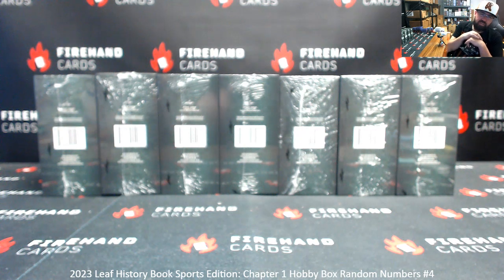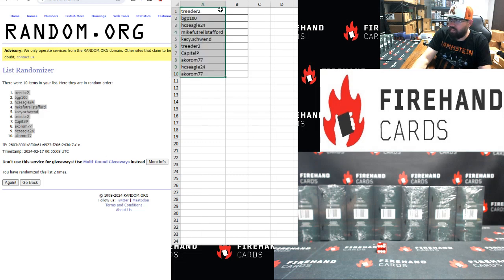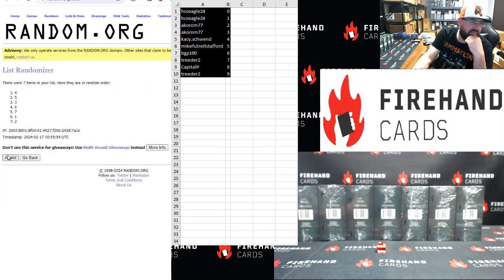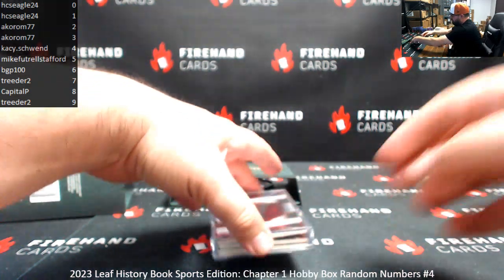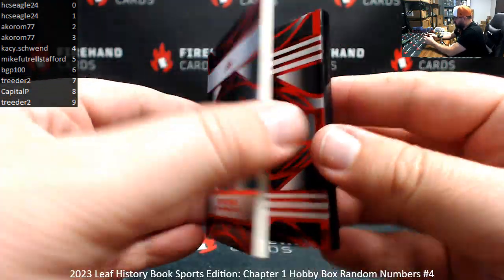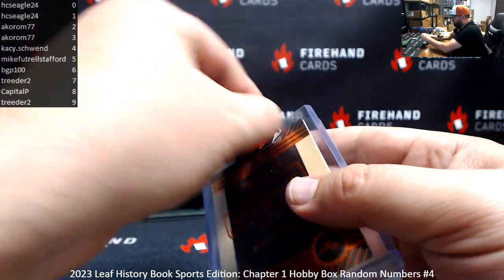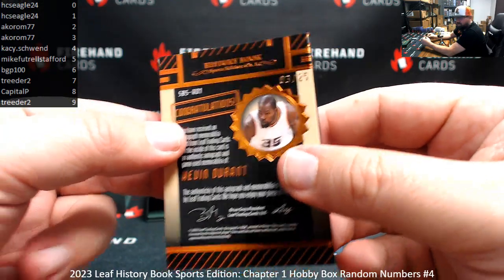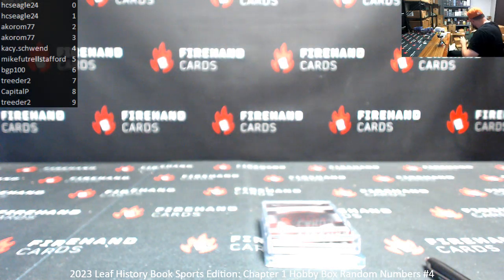2/16/2024 2023 Leaf History Book Sports Edition: Chapter 1 Hobby Box Random Numbers #4